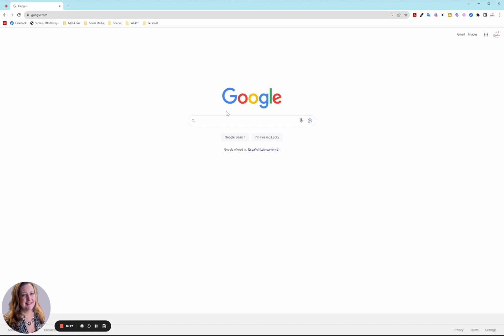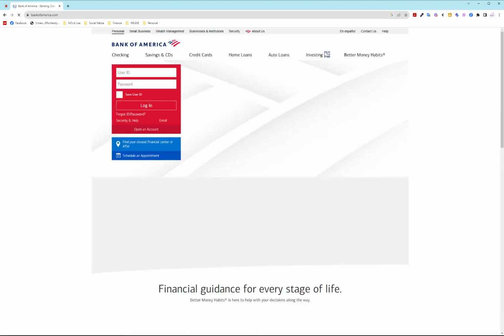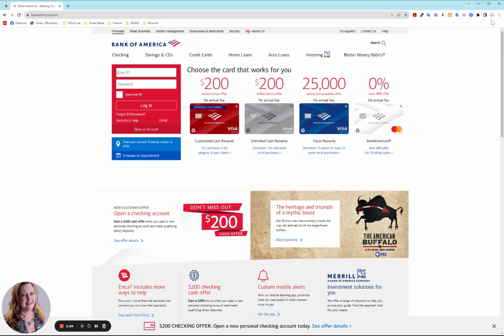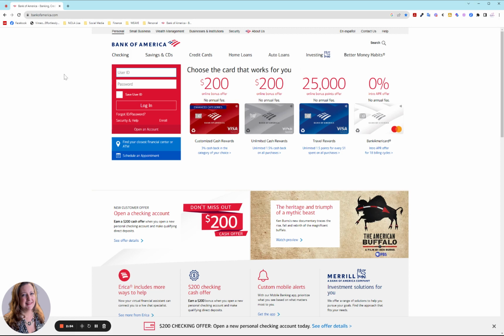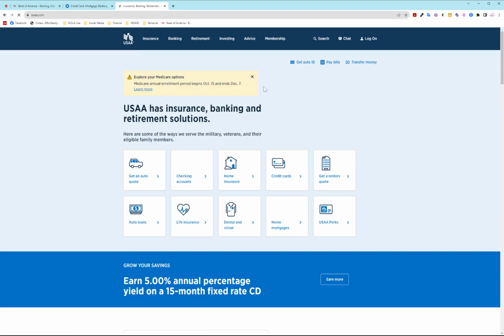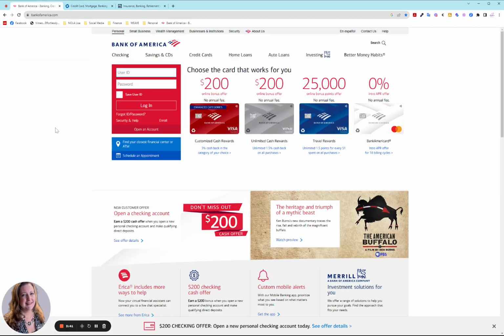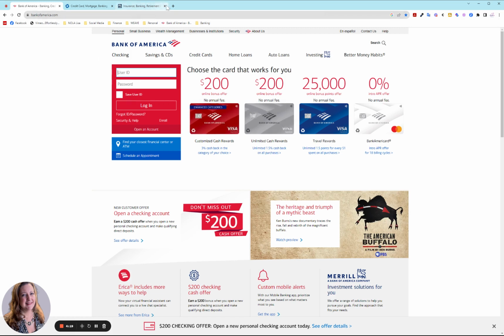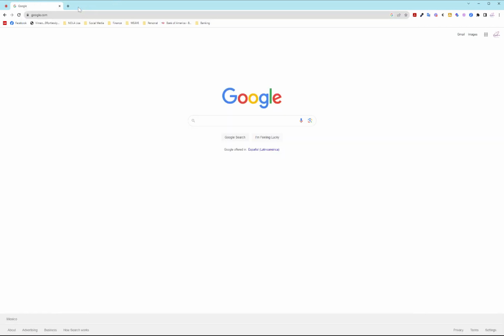How to Bookmark Your Favorite Sites in Chrome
And Prevent hackers from phishing for your passwords!
Hey everyone, in this video, I'll show you how to bookmark your favorite sites in Chrome, particularly those with sensitive information. By bookmarking these sites, you can easily access them without relying on email links, ensuring you're on the correct site. I'll guide you through the process step by step, and by the end of the video, you'll be able to bookmark your banking sites and other important webpages.

🌟 Tip of the day: Protect yourself online! 🌟
Did you know that creating a bookmark folder can save you time and keep your online activities secure? It's true! 😲✨
🔒 Many scammers try to trick you into clicking on links from emails or text messages that claim there's a problem with your account. But here's the deal: NEVER click on those suspicious links! 😱 Instead, always type the website directly into your browser and login from there. If there's a real issue, you'll find it in your notifications! ⚠️
But hey, we get it! Typing all those frequently visited sites can be a hassle. That's why we're here to help! 🤝 Today, we'll share a super simple way to create a bookmark folder with all your most visited websites. Just one click, and you're there! 🖱️💨
🌐 And don't forget, we have an exciting launch of our membership platform coming up soon! 🚀

to be one of the first notified when our membership is ready!